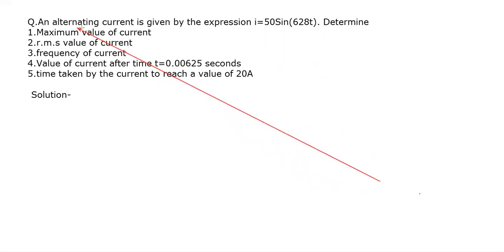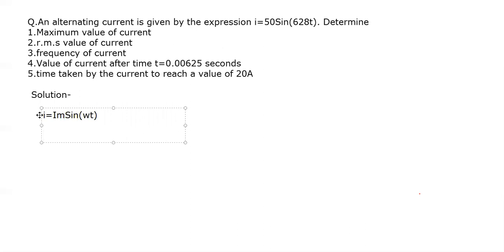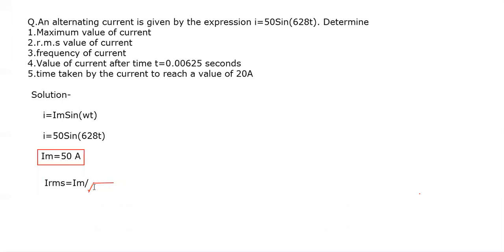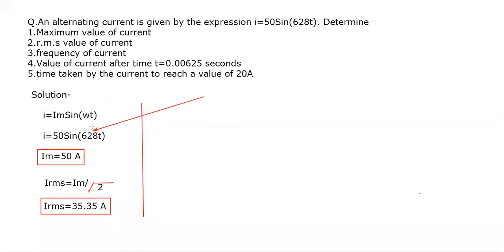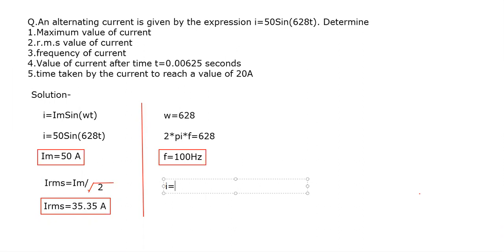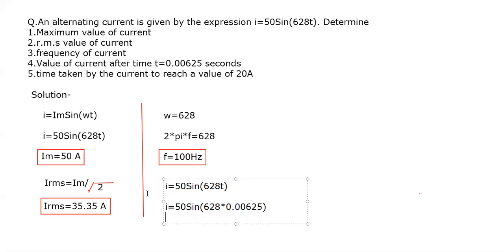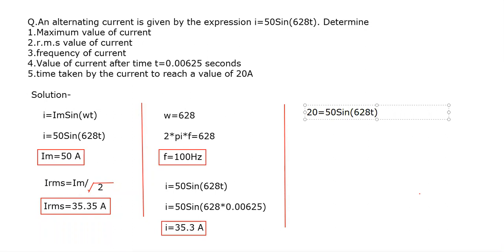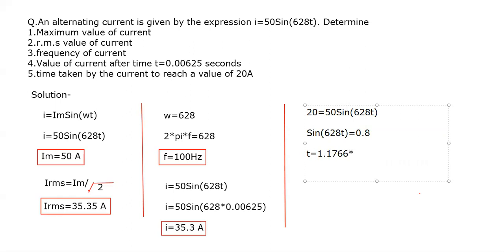Numerical on single phase a.c circuit 2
Single phase a.c circuit Numerical 2.mp4